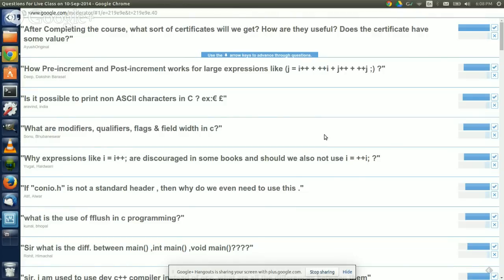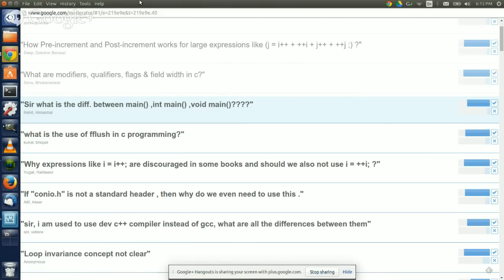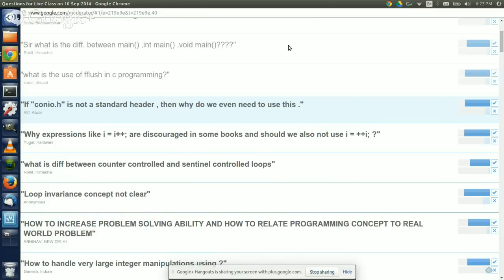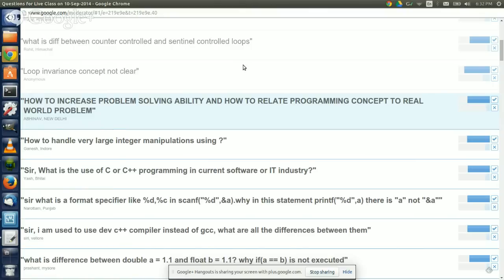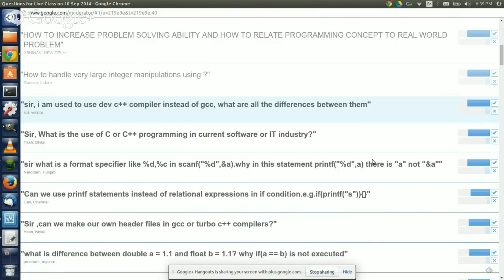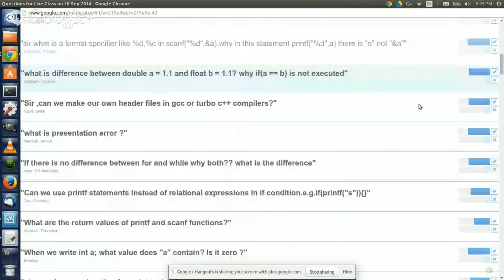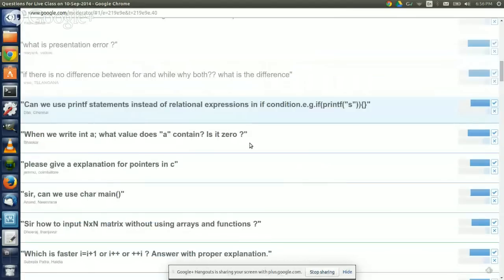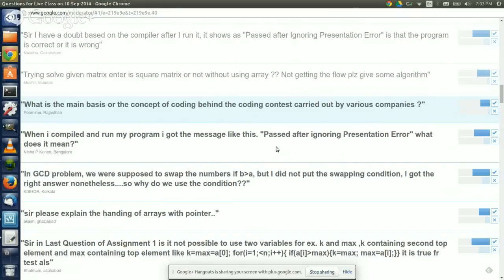Live class 1 - Programming in C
This is the first live class for the NPTEL online course on Programming in C. The class will be taken by Dr Satyadev Nandakumar, course faculty from IIT Kanpur.